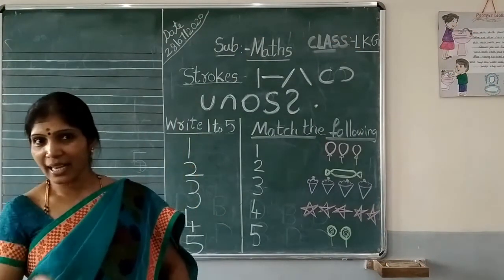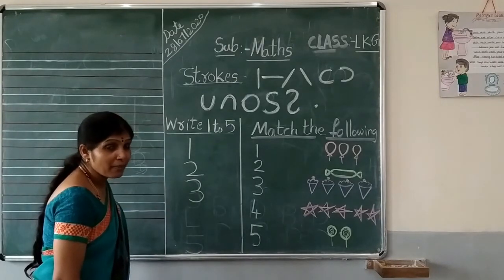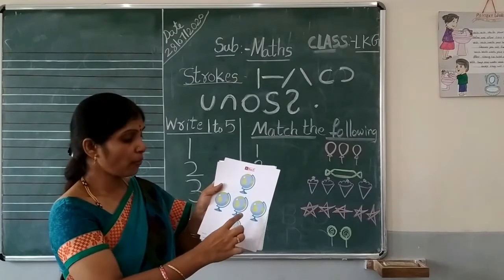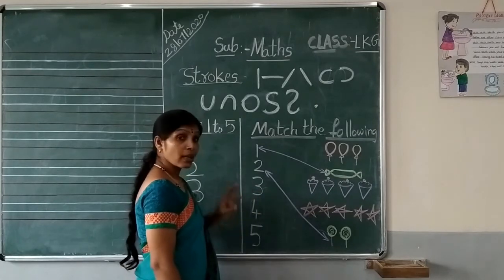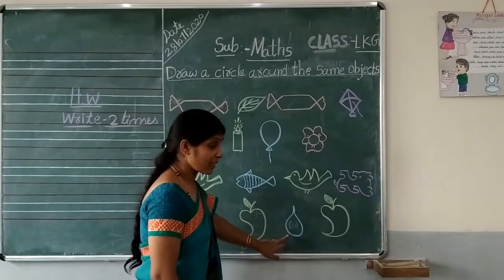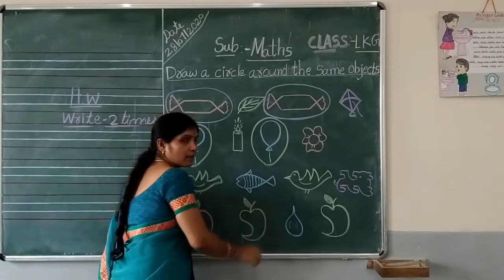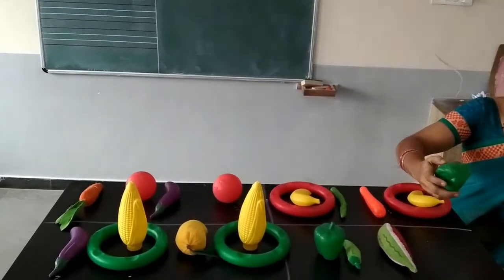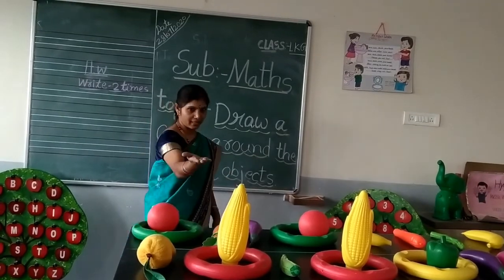Class LKG Sub Math Topic Circle the same objects